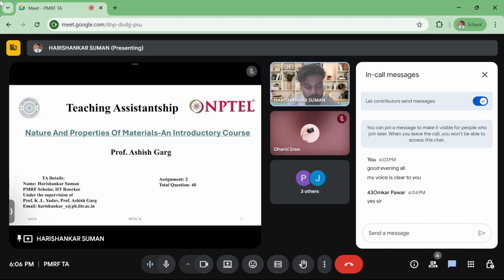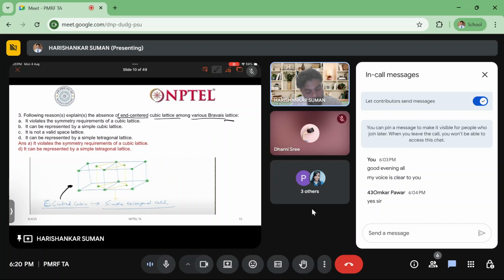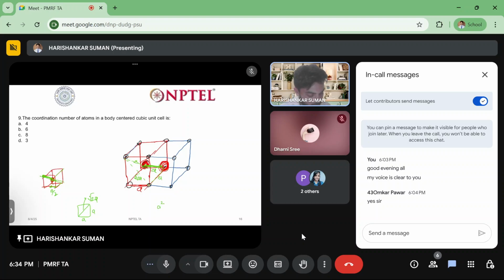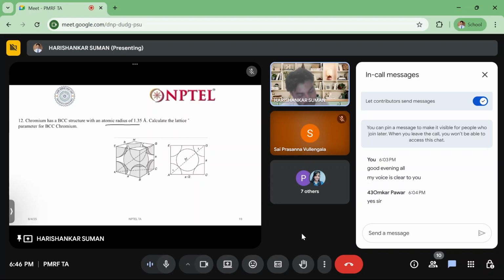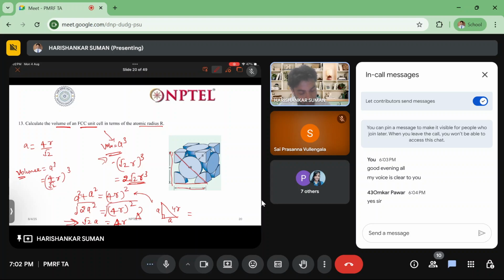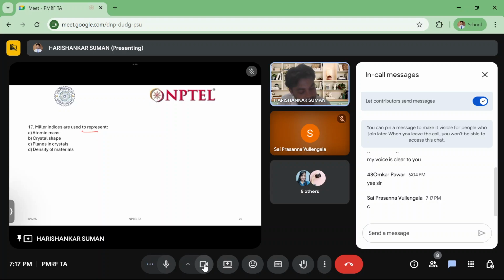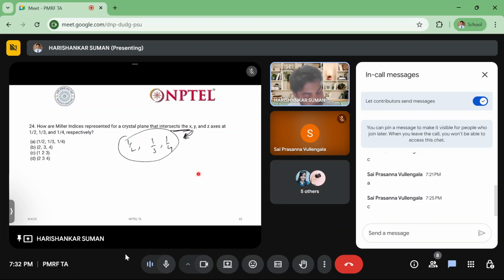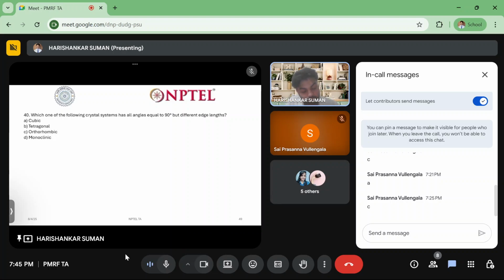Assignment-2 July 2025